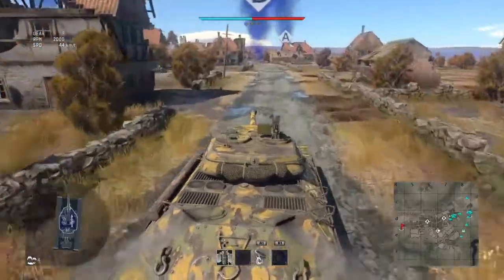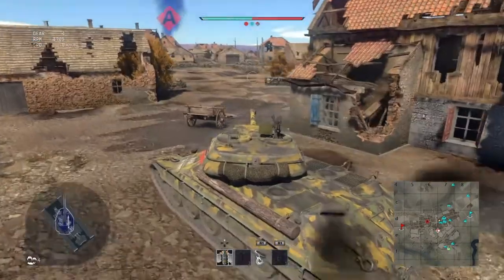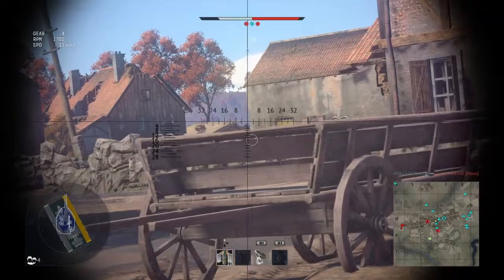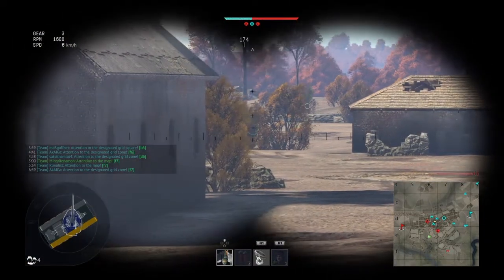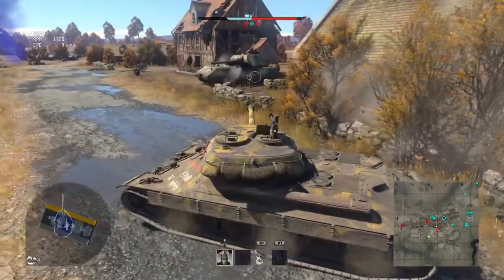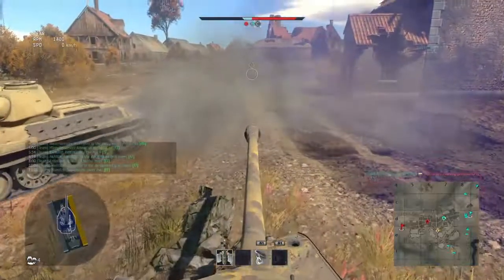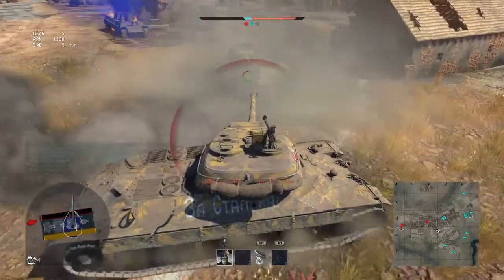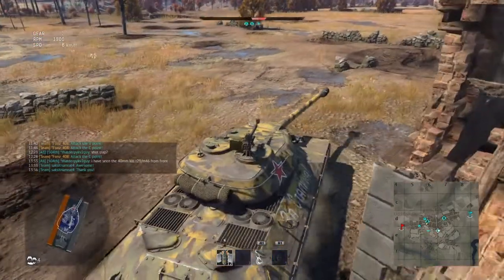Warthunder Bias 6, still good? PS4.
Rolling out in the IS6